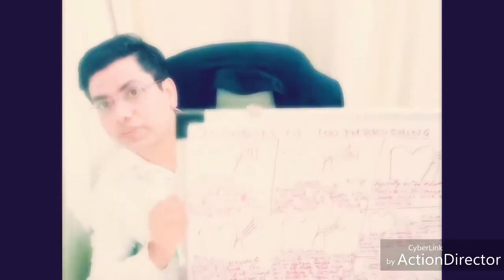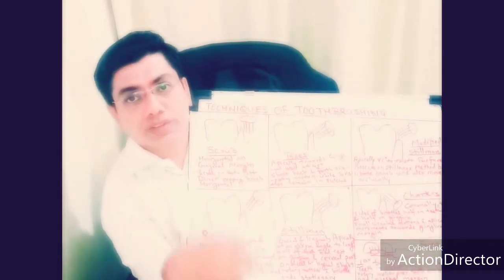Charters Method Of ToothBrushing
Charters Method#Periodontal Cases#Orthodontic Appliances#Abutments#Bridges#Open Interdental Spaces Exposed Root Surfaces#Gingival Stimulation#Missing Papillae#Subgingival Plaque Accumulation#Bristle Placement Difficult#Moderate Dexterity#Coronally#45 Degrees On Teeth And Gingival Margin#To And Fro Motion#